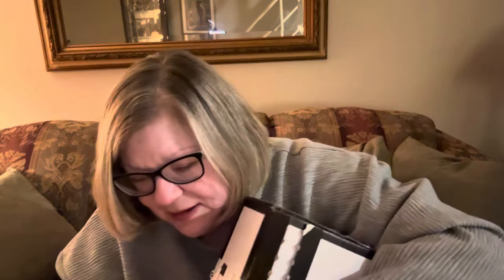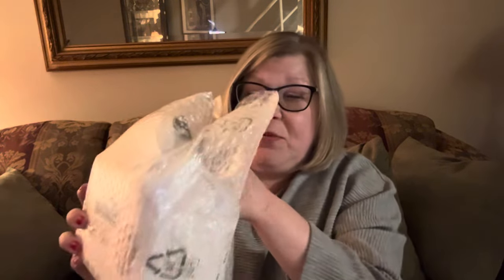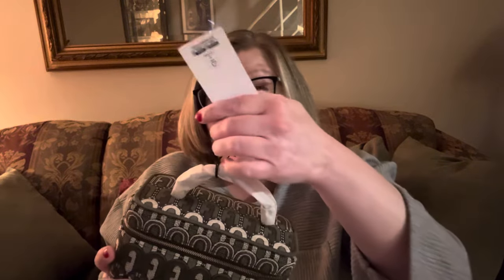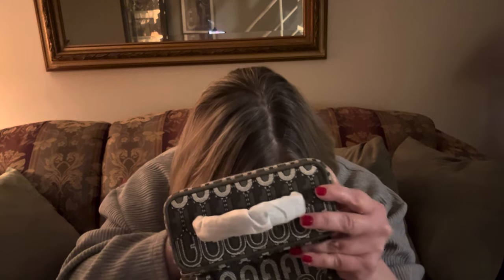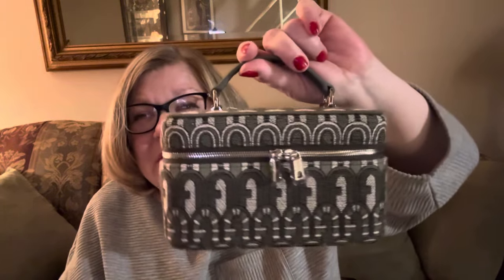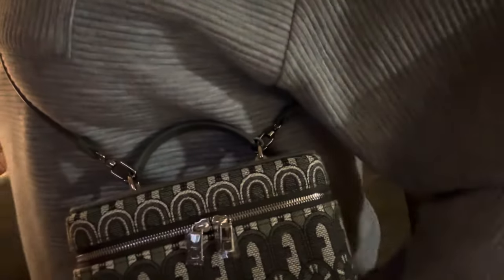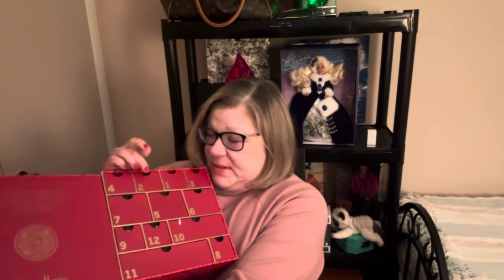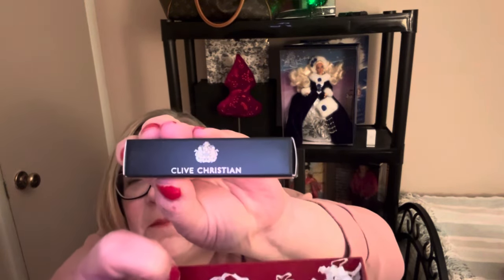Vlogmas Day 2 — Unboxing a Furla Bag — New Brand To Me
I am very impressed with the quality of this bag.  This won’t be my last Furla!

It's Jeulia's Best Deal of the Year! offer lasts until 12/6